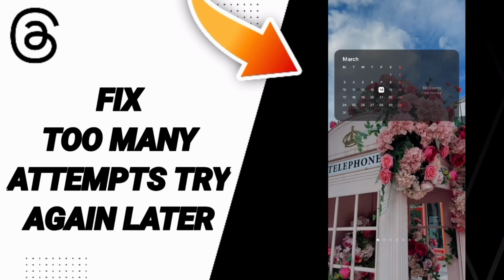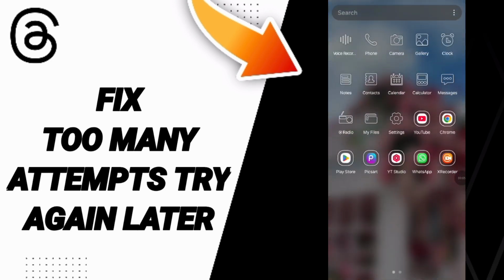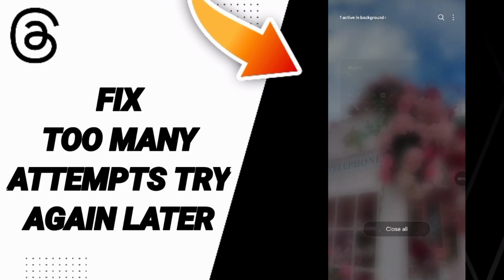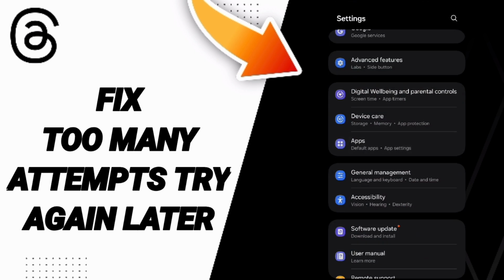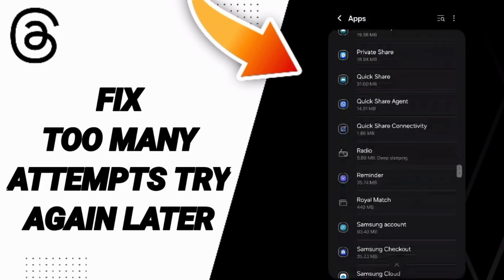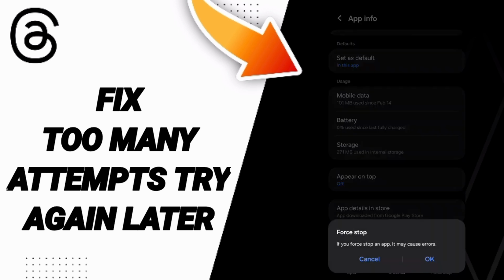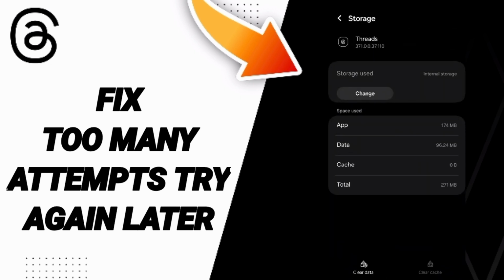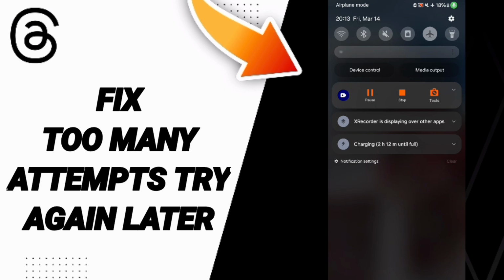How To Fix Too Many Attempts Try Again Later On Threads App 2025